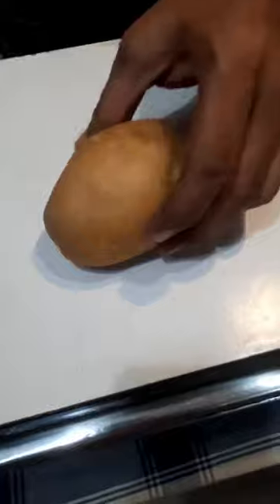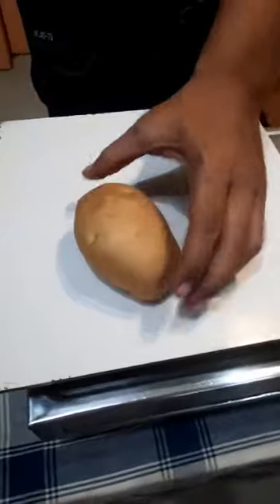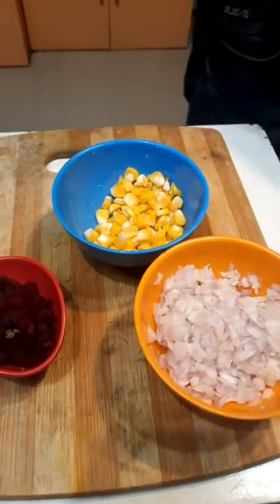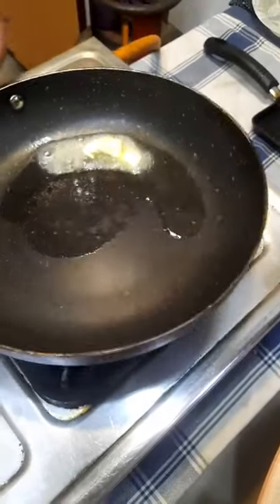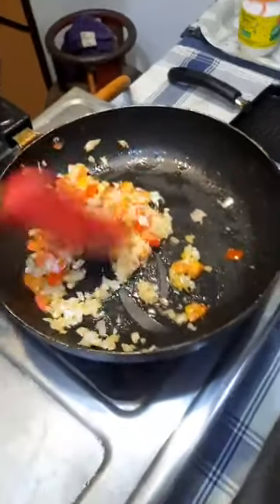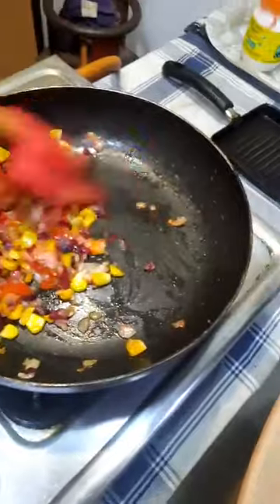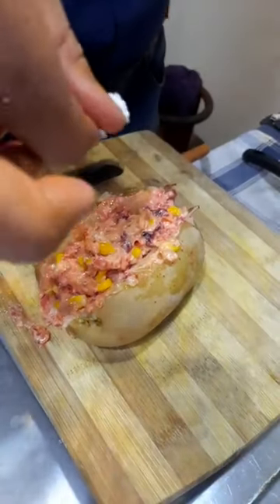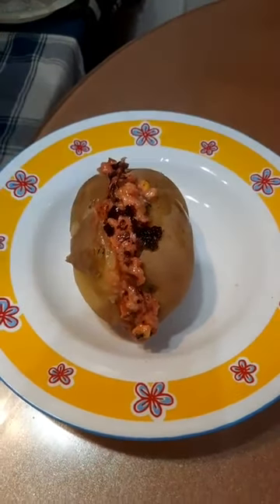Chef Aditya Kolarkar, Episode 7783: SimpleHomemadeRecipes Facebook Live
Watch Chef Aditya Kolarkar, HomeCook, Nagpur as he will show you how to make delicious Irish Cheese Bomb.
Chef Aditya Kolarkar is part of India's largest Facebook Live Cooking series wherein more than 3300+ Chefs from 66 countries have prepared variety of Indian and International dishes.